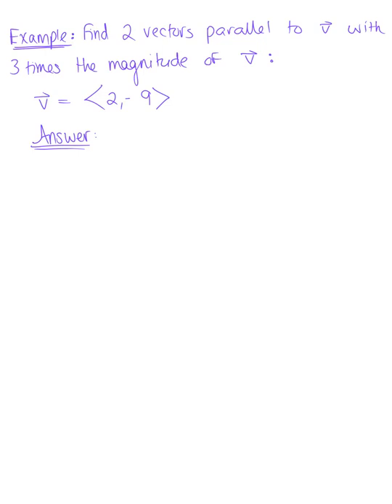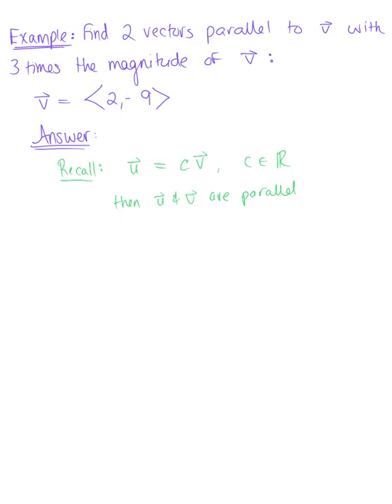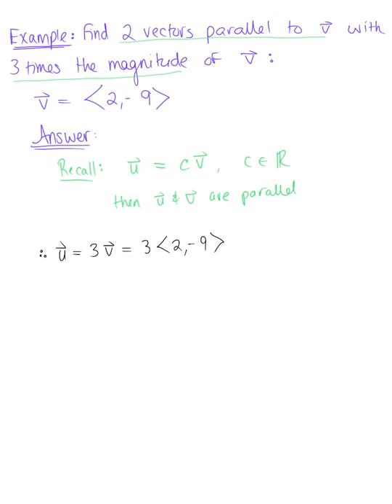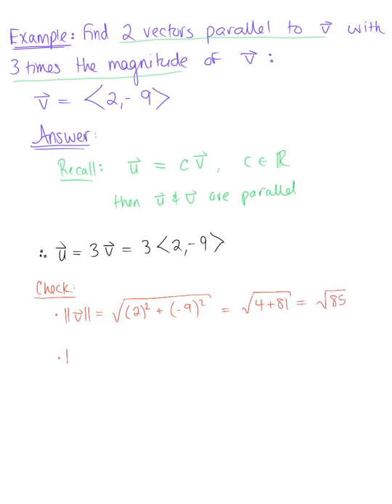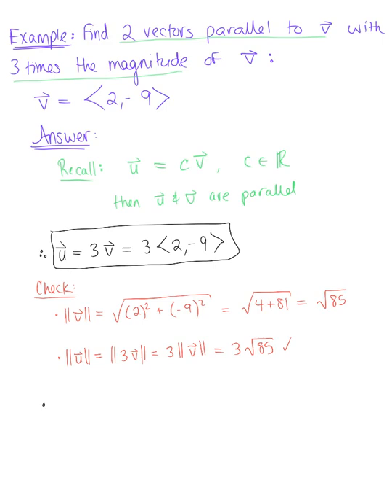Magnitude and Parallel Vectors (Example)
Find Two Vectors Parallel to Vector v, with 3-times the Magnitude of Vector v.